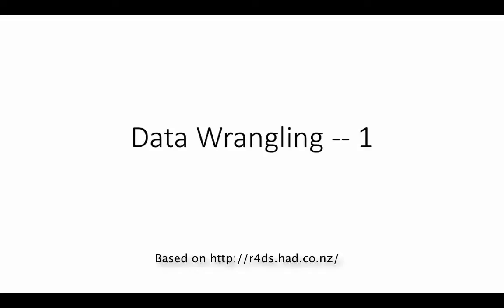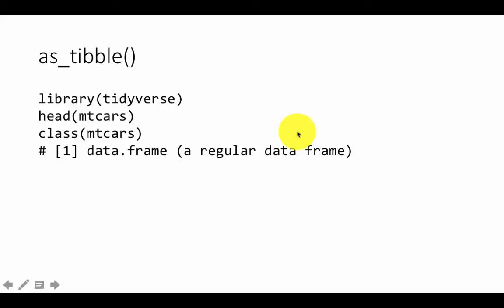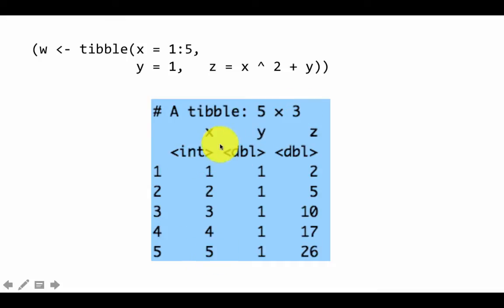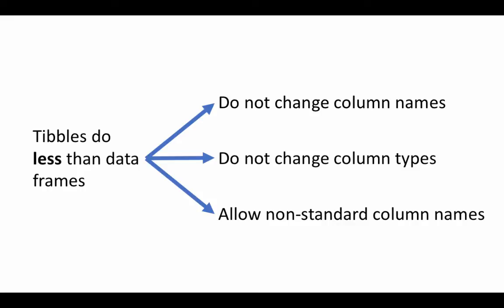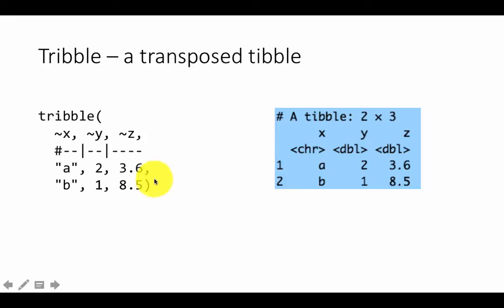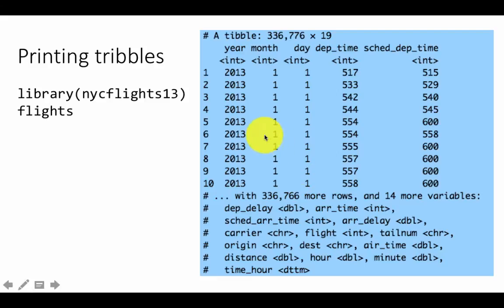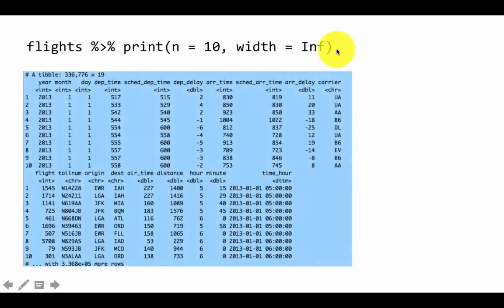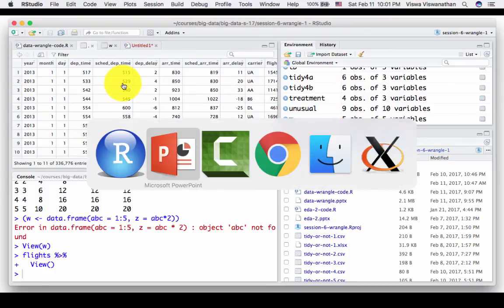SHU Big data: Data wrangle 1a